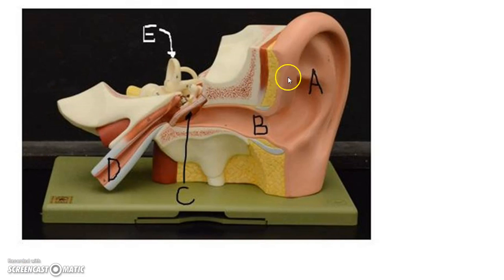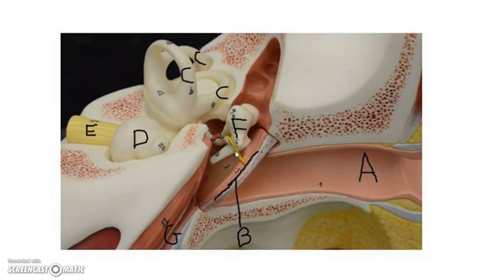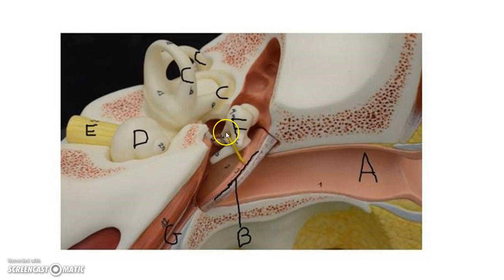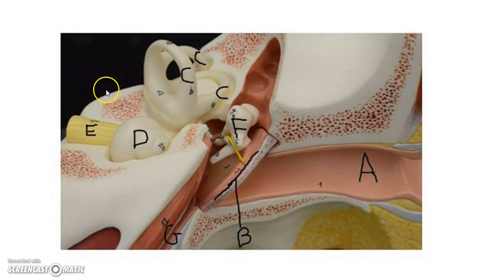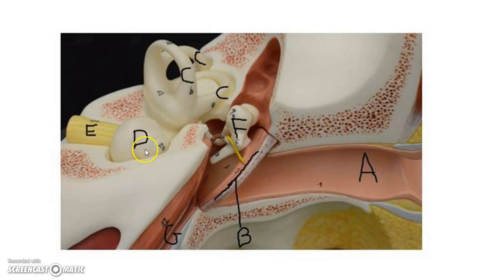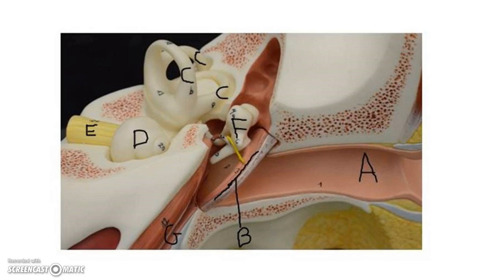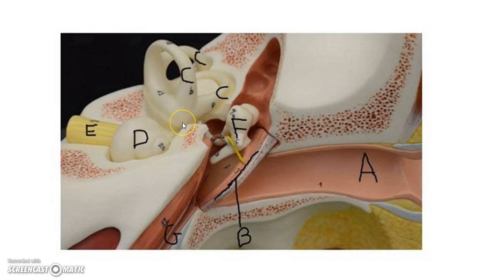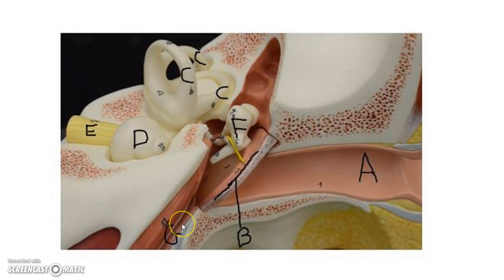Functions of Ear Parts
Ear part Functions